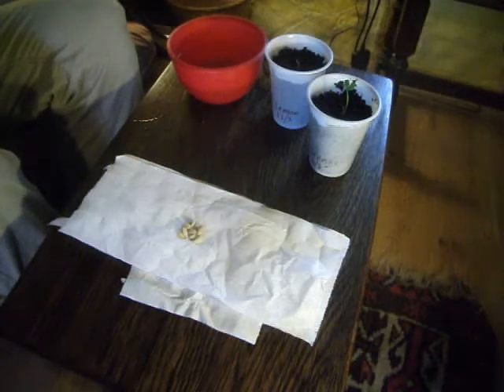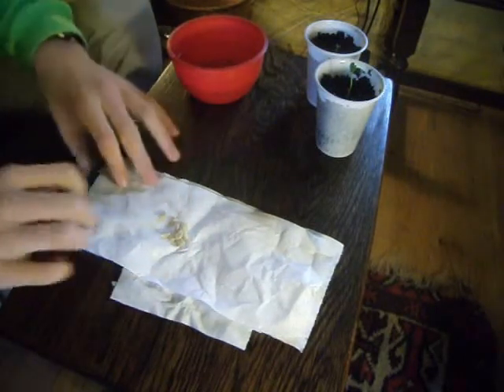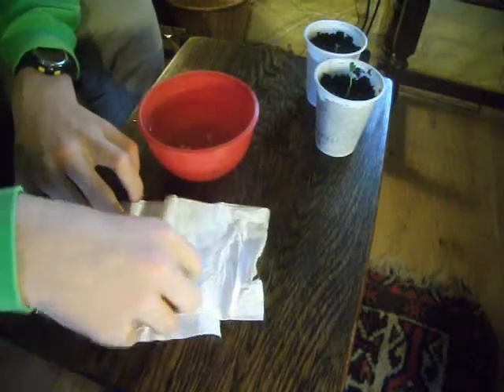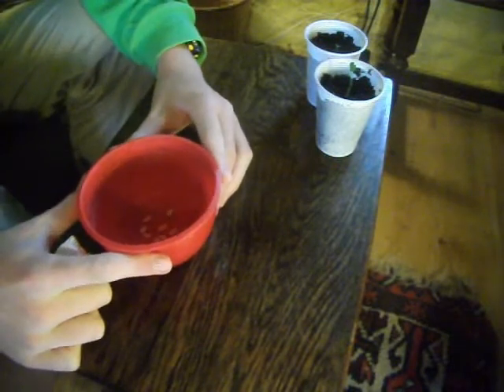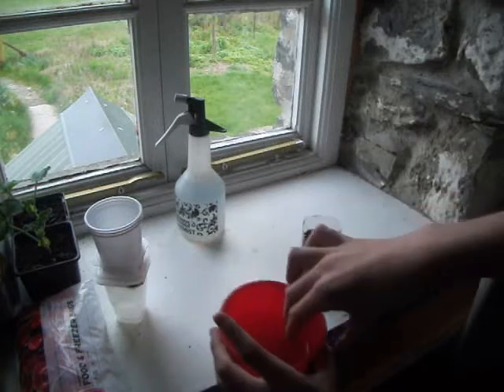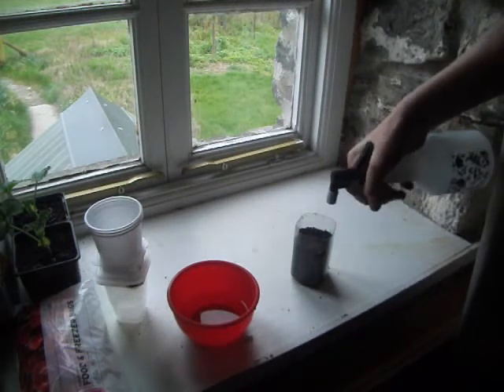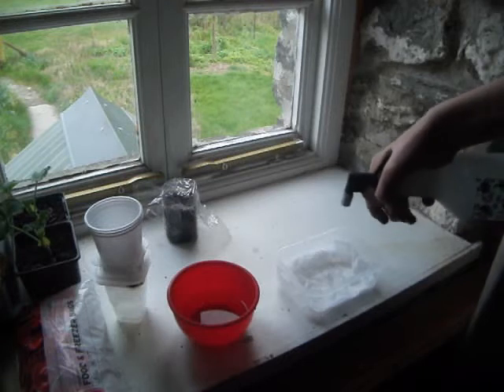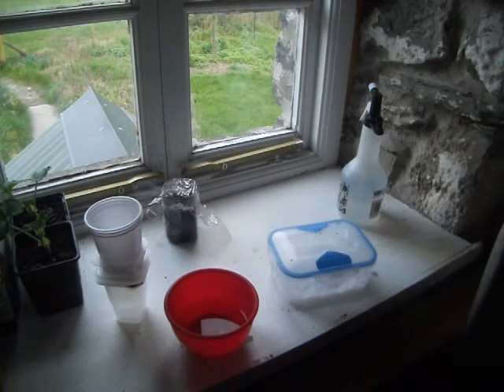How to grow a Lemon Tree from Seed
In this video I demonstrate two different methods of growing Lemons trees from seed with step by step instructions and also showing some results in the first part of the video.